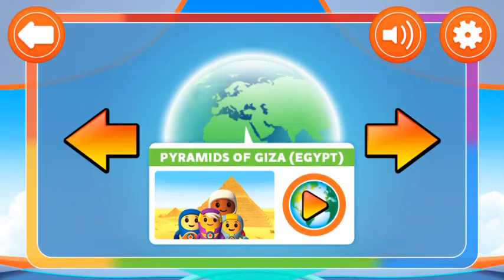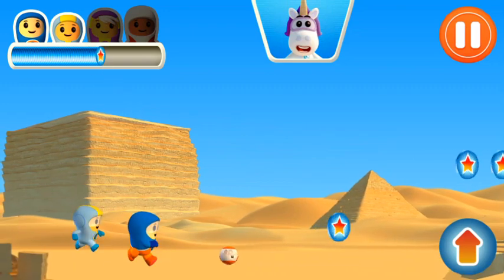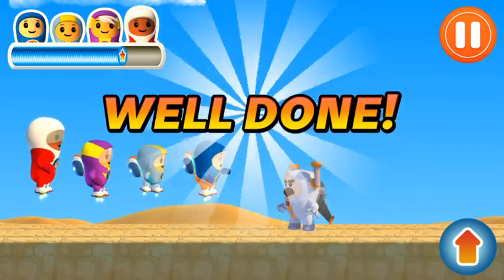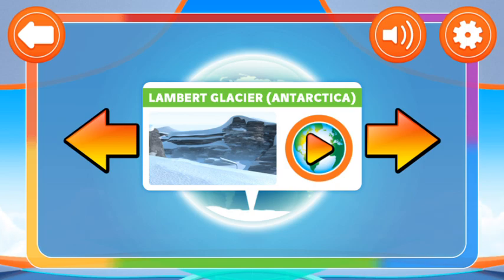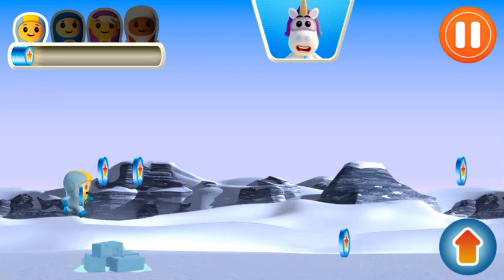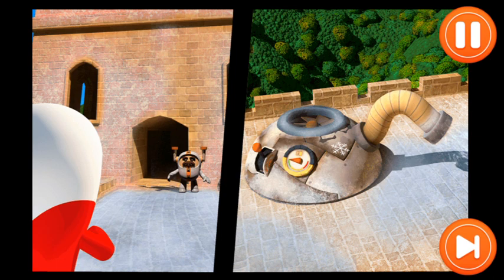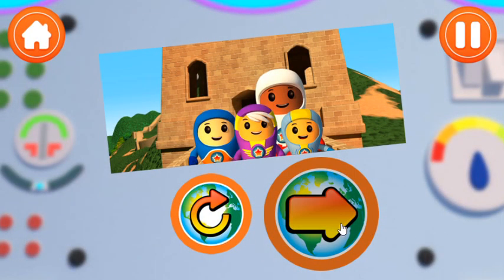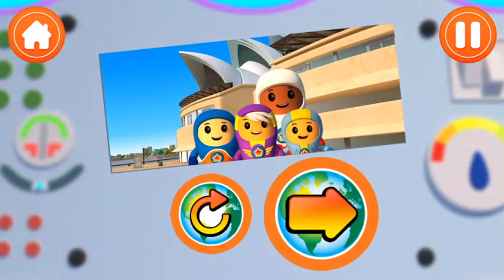Go Jetters Go Global BBC Cbeebies Games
🌍 Embark on a global adventure with the "Go Jetters" on CBeebies! 🚀 Join Xuli, Kyan, Lars, and Foz as they travel the world, explore diverse cultures, and tackle exciting challenges in this thrilling BBC CBeebies series.

🎮 Dive into the action-packed world of "Go Jetters Go Global Games" where you can play and learn alongside your favorite animated heroes! 🌐 This collection of interactive games brings geography to life, promoting education and entertainment for young minds.

🌟 Whether it's saving famous landmarks, discovering unique landscapes, or outsmarting the mischievous Grandmaster Glitch, the Go Jetters are on a mission to explore, learn, and have fun!

👦👧 Perfect for children who love adventure and learning, "Go Jetters" on CBeebies is a fantastic blend of entertainment and knowledge.

Go Jetters full episodes
CBeebies Go Jetters games
Go Jetters world landmarks
Educational shows for kids Go Jetters
Go Jetters characters and names
Best Go Jetters episodes
Grandmaster Glitch mischief moments
Go Jetters theme song
CBeebies animated series Go Jetters
Fun geography for children with Go Jetters
Go Jetters Song
Go Jetters Season 3
Go Jetters Cartoon
Go Jetters bloopers
Go Jetters xuli
Go Jetters games
Go Jetters funky facts
Go Jetters Season 2
Go Jetters click ons
Go Jetters Season 1